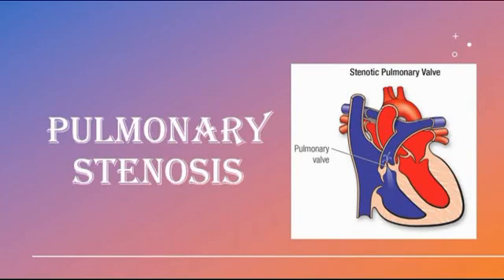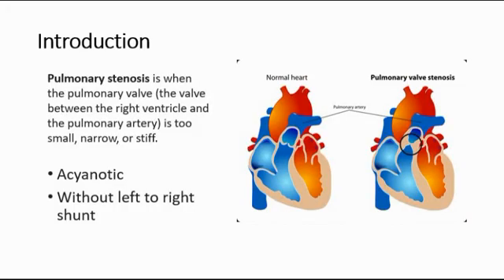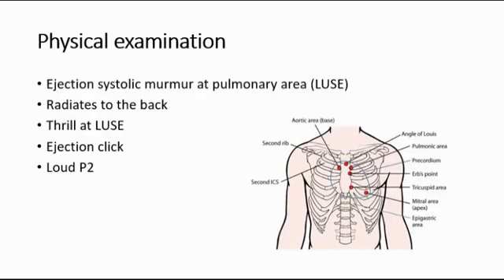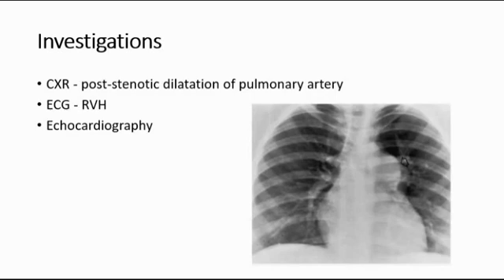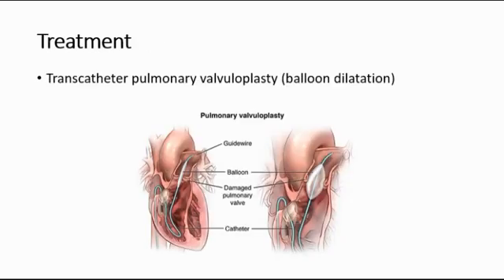Pulmonary stenosis - clinical findings, investigation, treatment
Pulmonary stenosis is a congenital heart condition. This video explained on the clinical features, investigations and management.